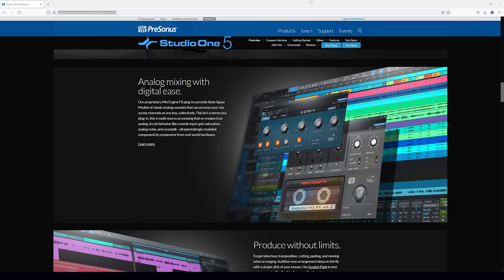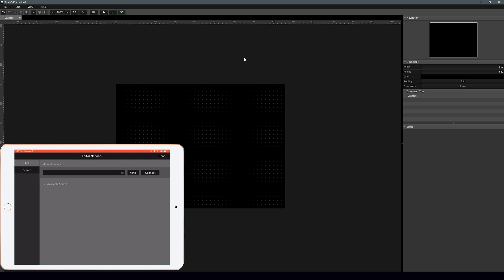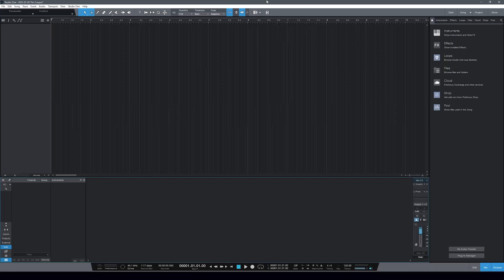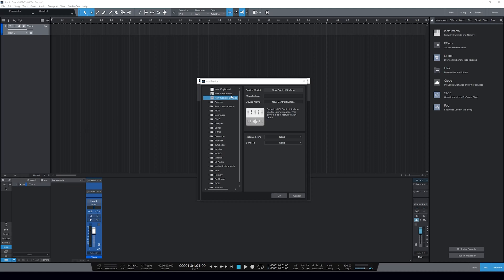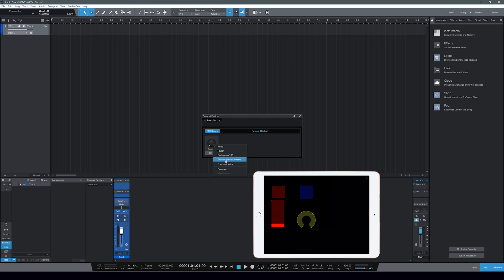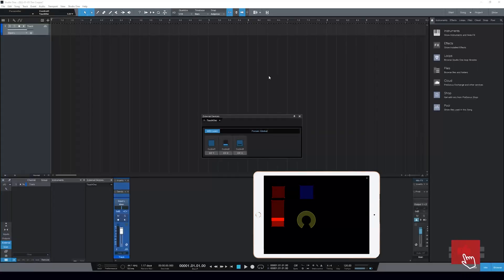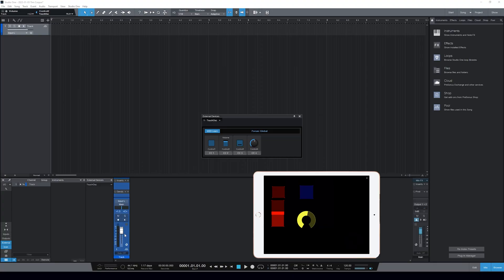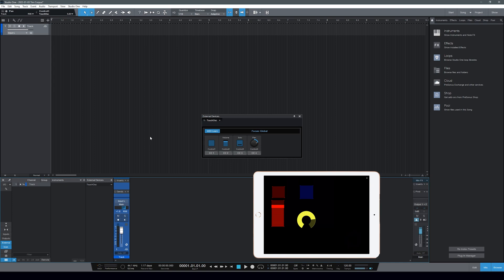Connecting PreSonus Studio One & Using Toggles (Ultimate Guide to TouchOSC)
We're going to connect PreSonus Studio One with TouchOSC and also integrate toggles. This MIDI setup will help you control Studio One from your iPad and allow you to control faders, panning, radials, toggles, and buttons. This also helps you take advantage of the PreSonus "Assign Commands" options for a MIDI controller.

0:01 - Intro
0:30 - Overview about Studio One
1:25 - Setting up the template in the Editor
3:25 - Connecting to PreSonus Studio One
5:35 - Building Toggles
6:35 - Assigning MIDI controls in Studio One
8:40 - Assigning Custom Commands in Studio One
9:53 - Overview